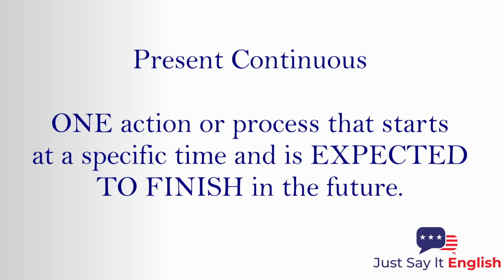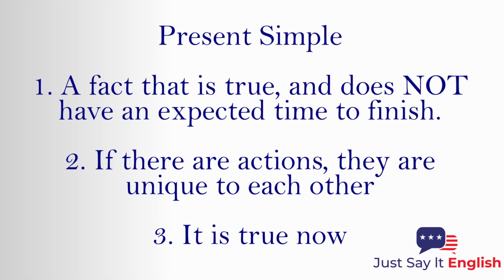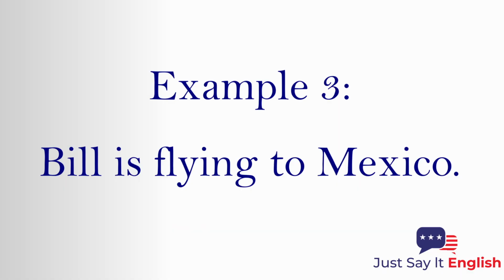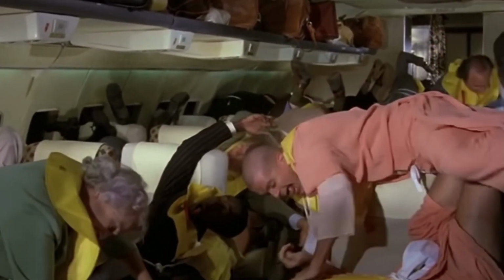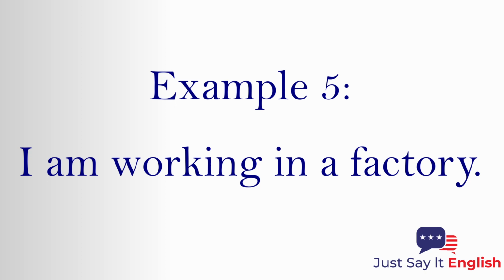Do you REALLY know Present Simple and Continuous?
Present Simple and Present Continuous are the first tenses that someone learns when studying English. However, many intermediate (and even advanced) English students make mistakes when it comes to using the correct tense. In today's video, I'm going to show you some ways to think about Present Simple and Present Continuous, so that you make less mistakes.

If you are interested in taking lessons with me, you can go to my website.